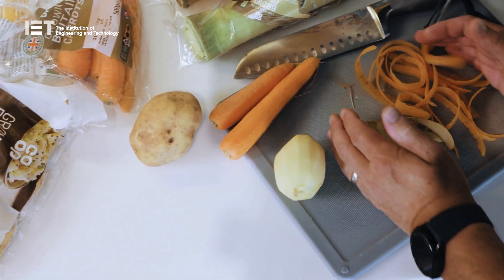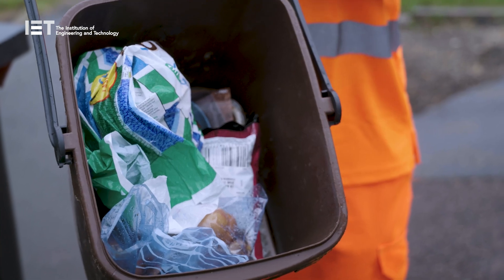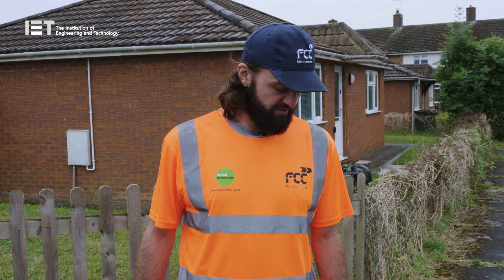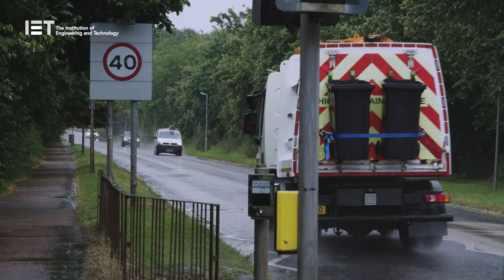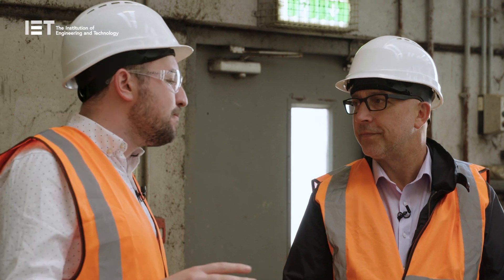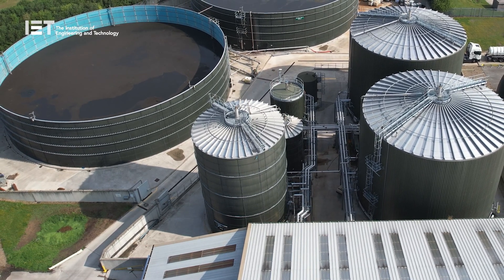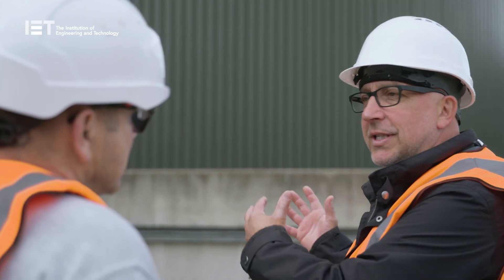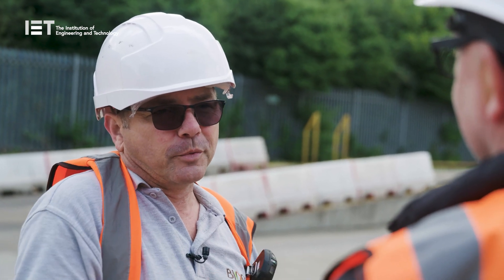From Waste to Watts: Transforming Food Scraps into Electricity! 🌍⚡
Ever wondered about the untold journey of your kitchen scraps? Join us as we unveil the captivating story behind seemingly ordinary food waste and its extraordinary transformation into sustainable electricity.

In this eye-opening video, we explore the remarkable process of converting food waste into renewable energy. Follow along as we delve into the collection, recycling, and power generation from household food waste. Discover how these scraps play a vital role in shaping a greener, more energy-efficient future.

Through an engaging journey, we shed light on the intricate process of recycling food waste. Learn about the collection teams braving all elements to gather scraps, witness the incredible innovation turning waste into usable energy, and understand the pivotal role households play in this eco-evolution.

Our exploration touches on essential concepts such as methane capture, energy creation, and the significant impact of responsible waste disposal. We discuss the vital link between reducing our carbon footprint and harnessing the power of waste for a sustainable tomorrow.

From the household to the recycling center, discover the behind-the-scenes operations that convert food waste into valuable energy sources. Explore the innovative methods, the challenges faced, and the continuous improvements paving the way for a more eco-conscious society.

By embracing this electric evolution, we pave the way for a brighter, greener future. Learn how each action—proper waste segregation, mindful consumption, and responsible recycling—contributes to this transformative cycle of sustainability.

Join us in celebrating the fusion of tradition and innovation that turns scraps into a driving force for renewable energy. Together, let's empower change and embark on a journey towards a more sustainable, energy-efficient world!

🌿 Don't miss this insightful exploration into waste, energy, and sustainability. Watch, learn, and be inspired! 🌟⚡